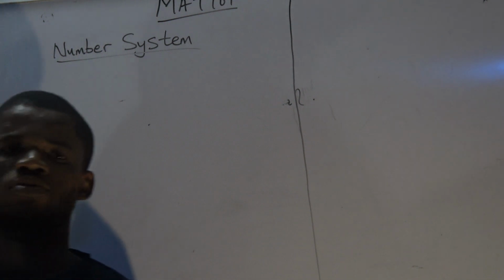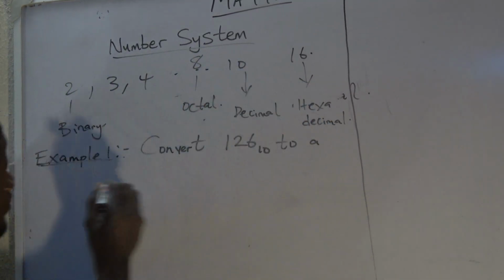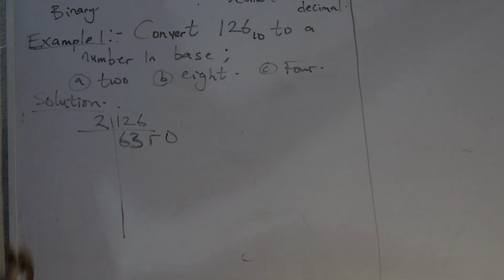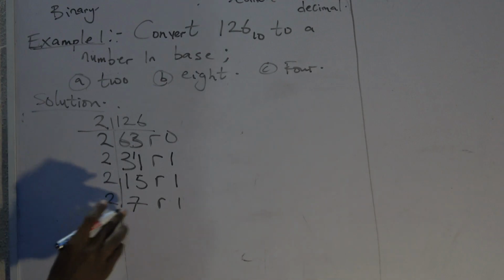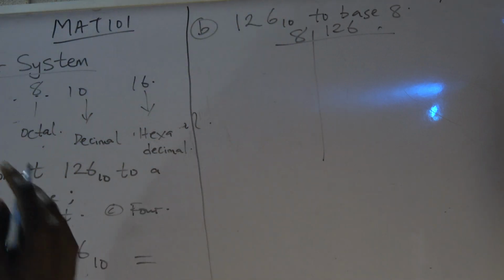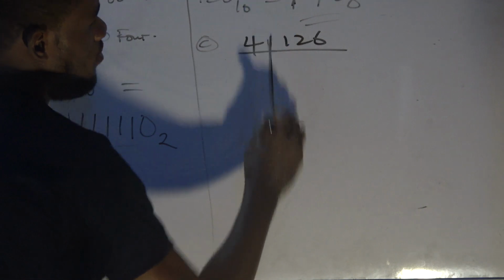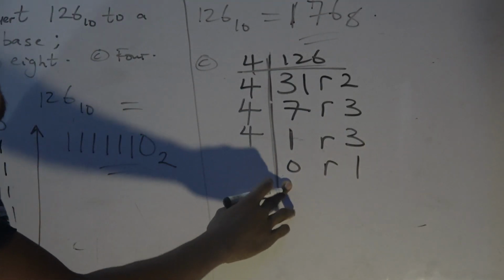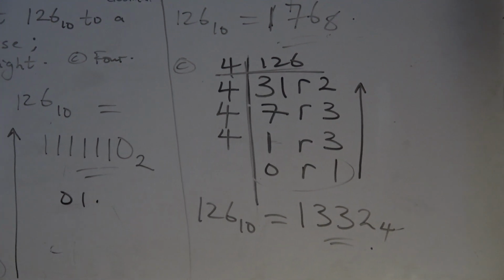Number System(Converting Base10 to other Base) Part 1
Converting base 10 to other base